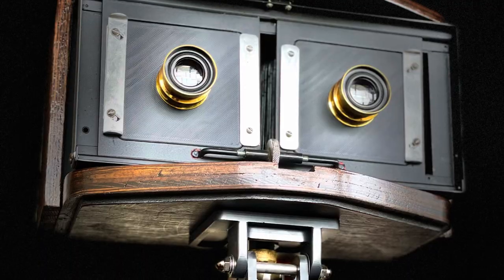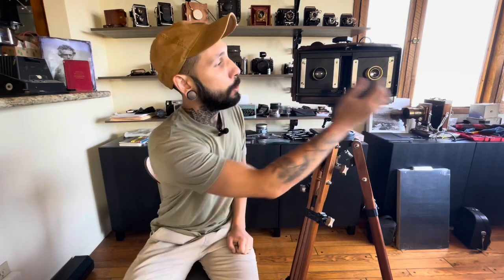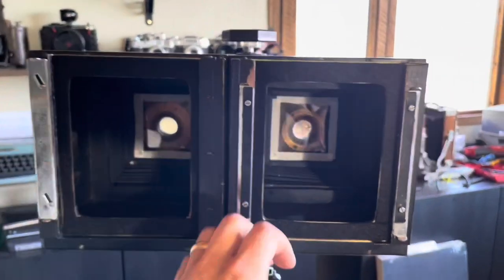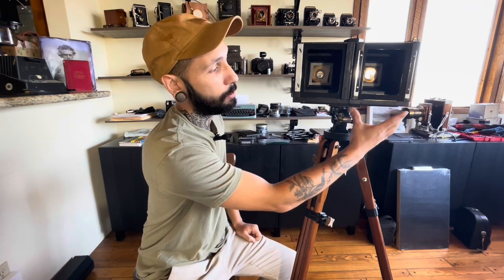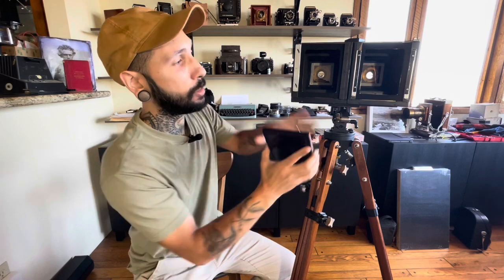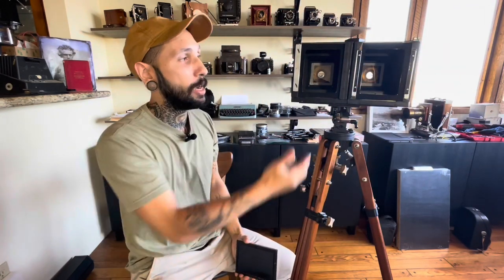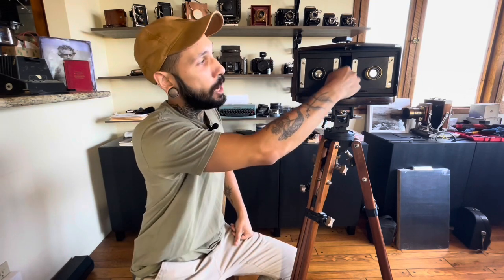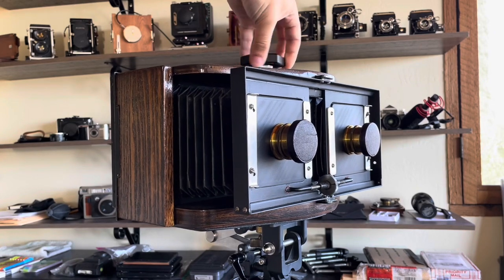I built a large format 3D camera! — 4x5 stereo photography with 19th century lenses - [Republished]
*This video was originally published on my old channel and was moved during the channel migration to keep this content available.*
From the original video description:
This is the third video in the series on building a large format 4x5 stereographic view camera. This video contains a lot of information so you can use the table of contents below to jump to topics in the video of interest. In the video, I'll discuss the camera build, how everything came out, the unique specifications of the camera and how they influence it's use, and different types of media that can be used (film, paper negatives, direct positives, glass plates, daguerreotype plates, etc). I'll also discuss in detail the lens spacing specifications that allow a scaled up stereo camera like this to work. Finally, I'll take you along as I make test stereo pairs with the camera using Harman Direct Positive Paper and we'll look at the pairs in the darkroom using an oversized mirror stereoscope. I also provide wiggle gifs for each of the images which provide a way for viewers at home to get a sense of the 3D effect produced by the camera.

For those who would like to try "free-viewing" (a technique where-in you essentially cross your eyes to see the 3D effect), the stereo pairs are provided on the accompanying blog post

Table of Contents:
00:00 - Introduction
01:22 - Preliminary discussion of stereo sizes and how some can be viewed
03:04 - Background on the build
03:58 - First look at the back of the camera (modifications to Graflex backs)
04:59 - Using the ground glass attachment
06:03 - Discussing more about the camera construction (the woodworking)
06:41 - Metal finishing (front standard and hardware)
07:08 - How the drive shaft focus mechanism works
07:39 - Bellows
07:50 - Where to find links to the other videos for this build
08:18 - Construction and function
08:27 - Minimum and maximum focus
08:53 - The lens boards
09:21 - The lenses (19th century Goerz stereo lens pair)
10:09 - Aperture conversion for the lenses (the lenses predate the standard f-stop scale)
10:54 - Behind the lens filters for use with direct positive paper
12:10 - Lens spacing for stereo photography and how it works with this camera
18:16 - The lens spacing control wheel
19:12 - Barrel lenses vs lenses in shutters and how exposures are made
20:28 - Getting into the test shots - Test 1/portrait 1
21:38 - Test shot 2/ portrait 2
22:12 - Test shot 3/ landscape 1 - Shooting a valley
23:22 - Developing the direct positive paper
23:43 - Using Farmer's Reducer to lighten the images
24:20 - Discussing mirror stereoscopes and viewing larger (4x5) stereo pairs
26:10 - Explaining wiggle gifs and their limitations in showing the 3D effect on computer screens
28:58 - Looking at the results!
31:23 - Some thoughts and excitement around the results and the validation of a successful build
31:53 - Whats next for the camera and closing remarks

Video by Francesco Fragomeni

Statement on disabled comments as of 8/2024:
In an effort to focus more on my work with reduced distractions, I have limited my social media usage and disabled engagement features where possible -- this includes commenting across all social media that I use. When I share content, I'm doing so mostly as a record for myself and to share with those who follow my work in a bulletin board type fashion. While I appreciate the responses of my viewers, the nature of how these platforms work means that I am frequently inundated with one word comments, emojis, and spam. I spend very little time online and since I am not creating content to chase engagement, I have found that the best way for me to respond to meaningful questions and discussion is directly via email. I prefer 1:1 communication and this helps me further reduce time online, make more meaningful connections, and increase time spent in the studio. Those who follow my work understand how important this is to me. Thank you.